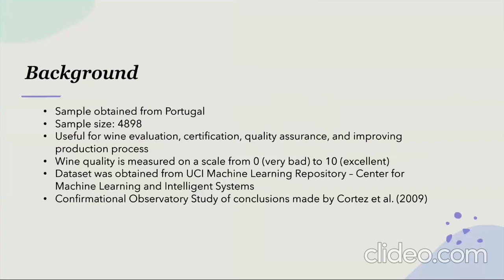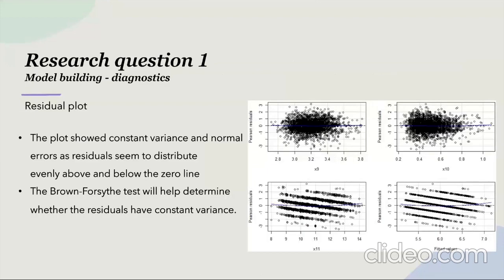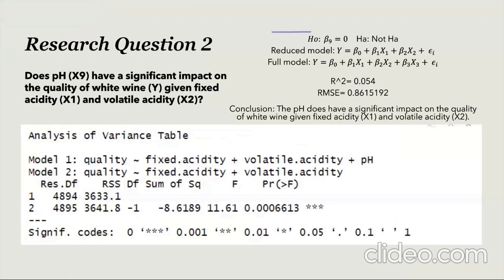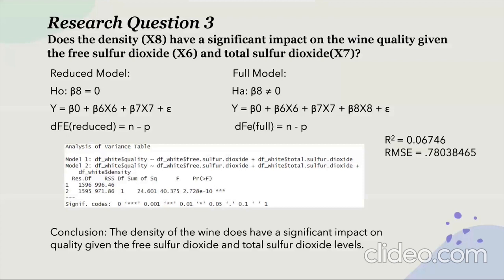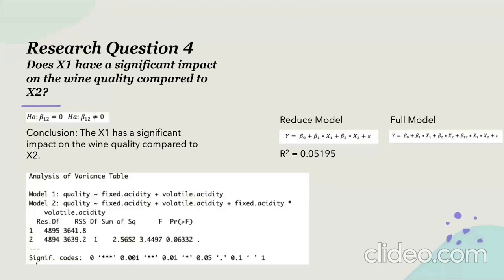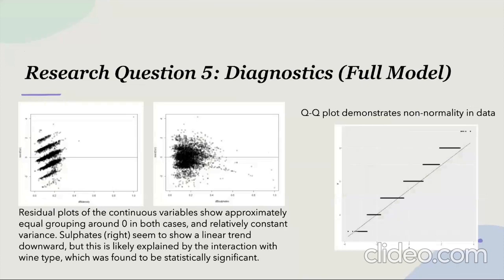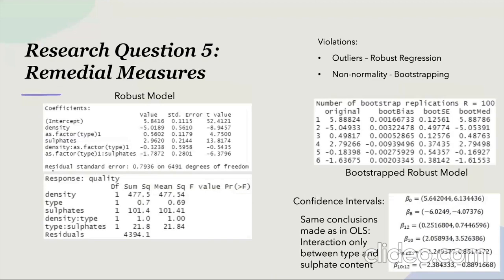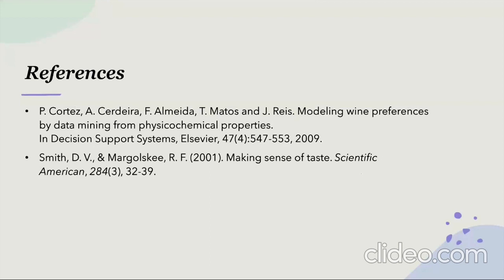STAT 512 Final Project